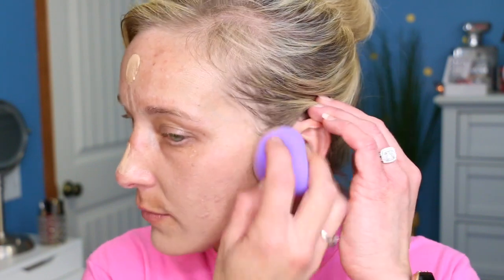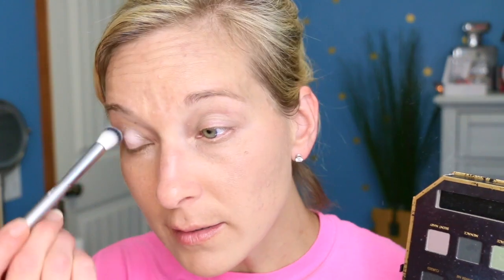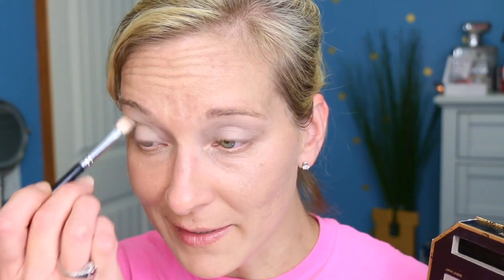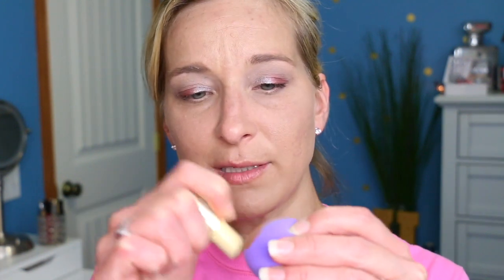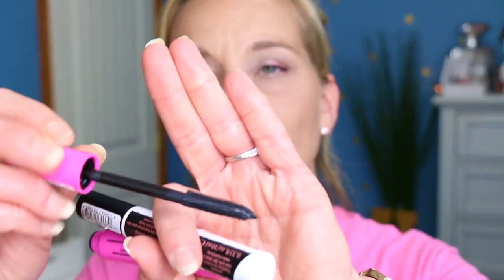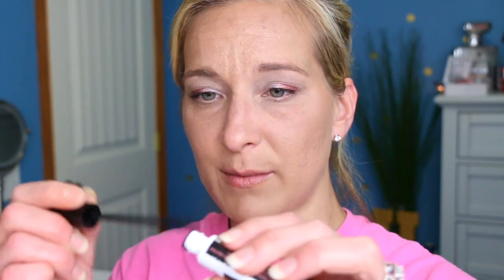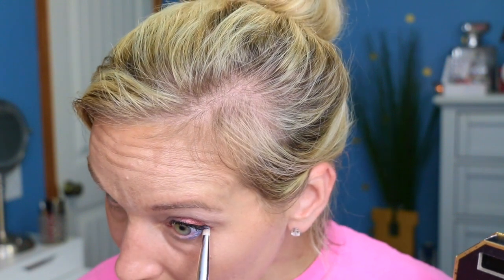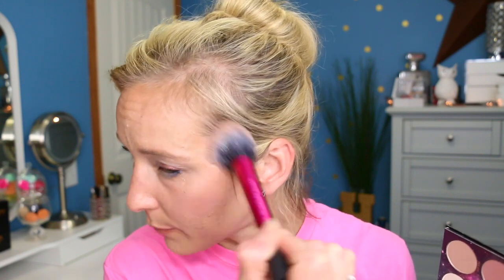Lorac Pirates of the Caribbean GRWM